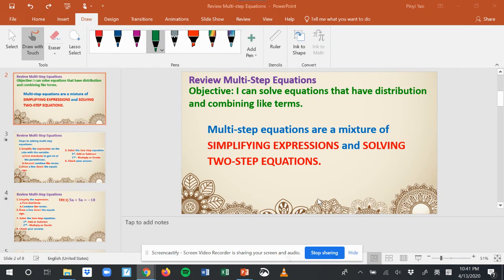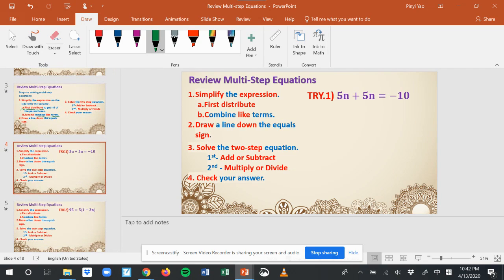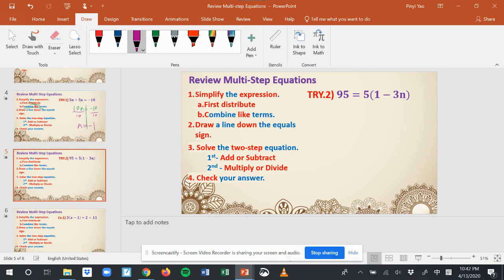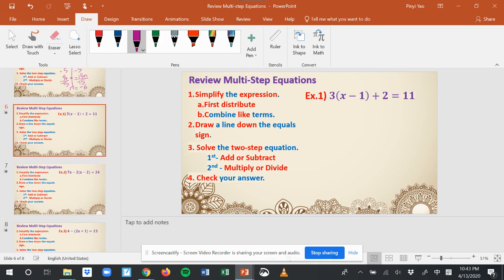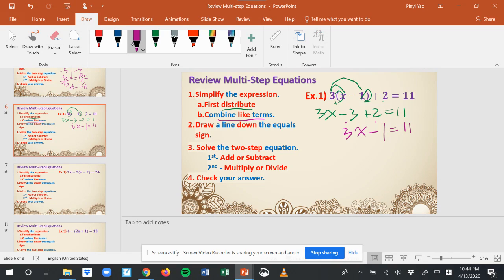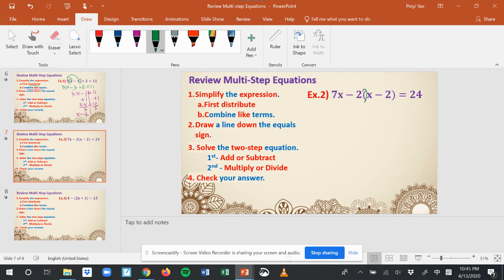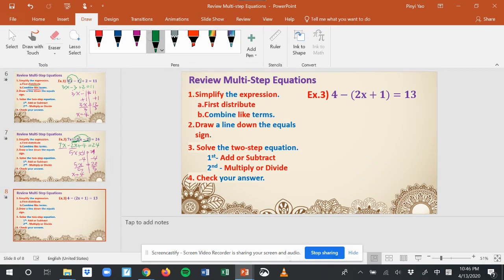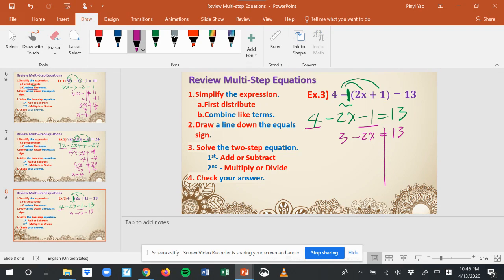Review Multi-step Equations